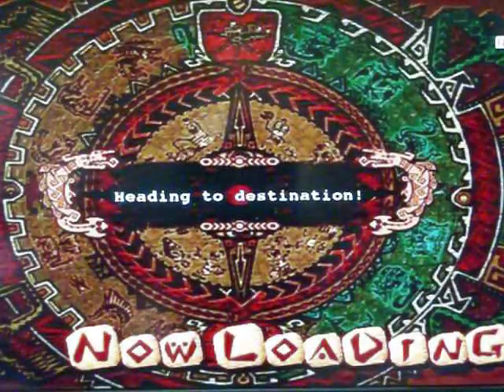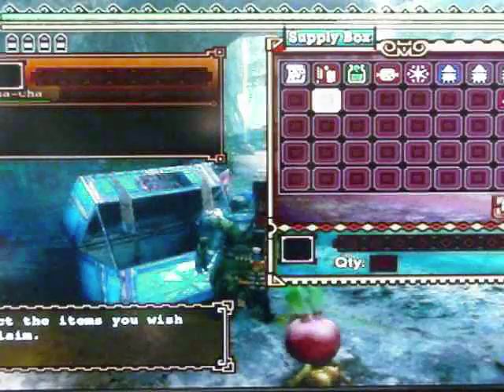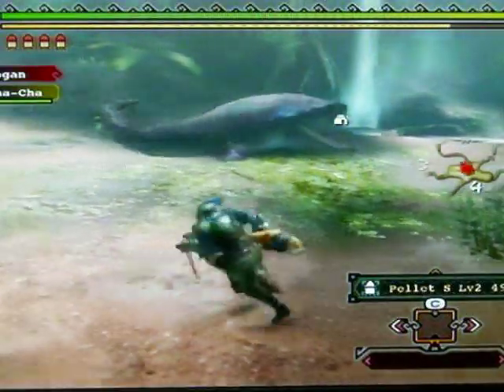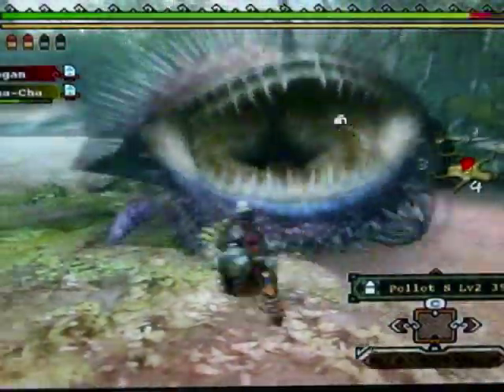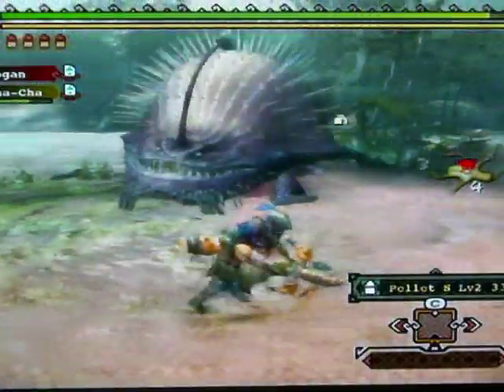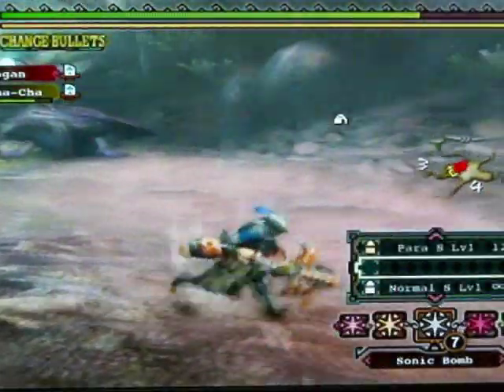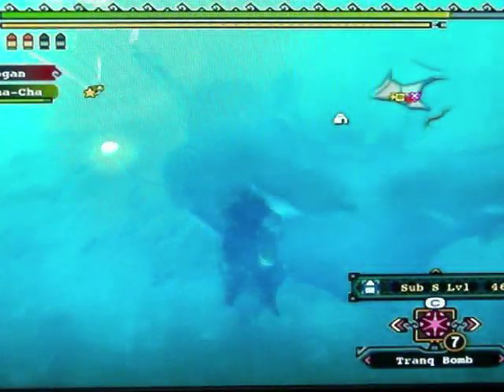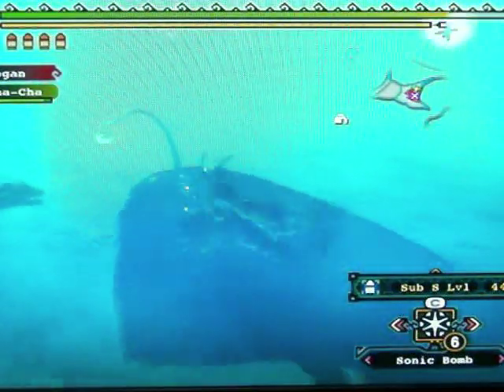Gobul Bowgun Guide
The bowgun is all ludroth parts, and my armor is full rathian gunner but with the rathian helm for the added defense. We apologize for the effect of Gobul's lantern, it can kinda mess up the TV. Any questions, comments, or concerns please put them in the comments section.